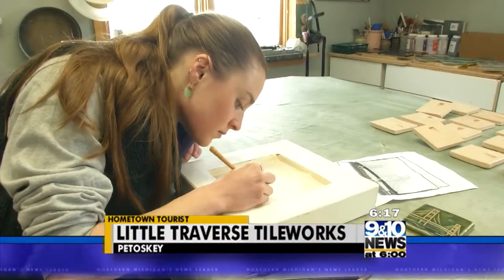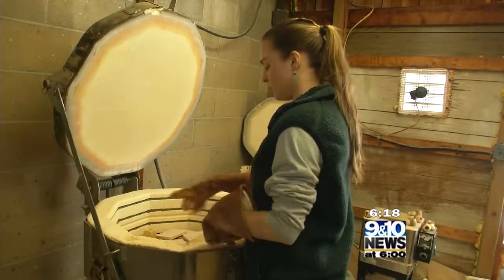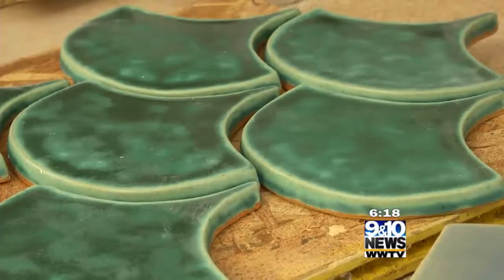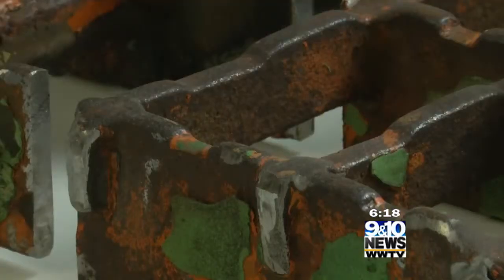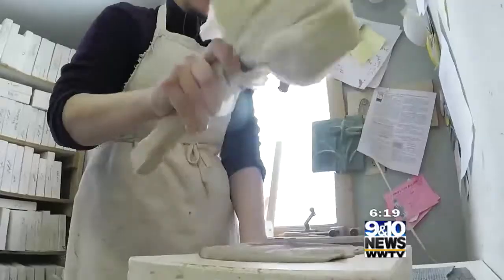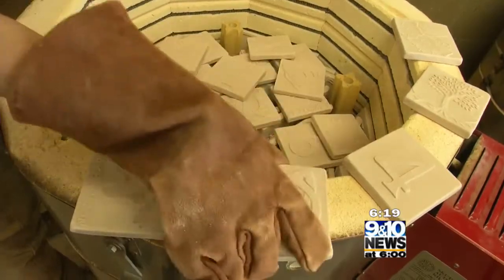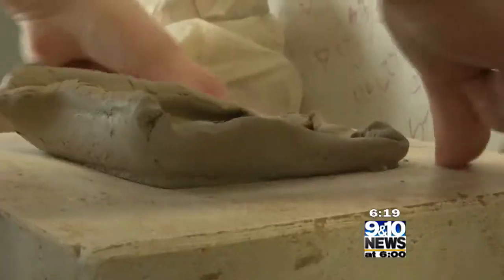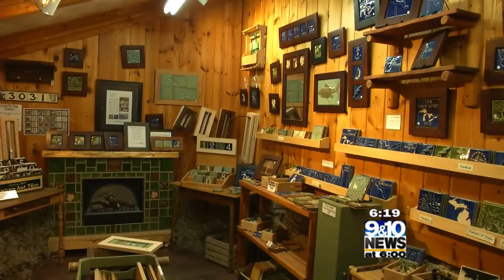Hometown Tourist: Little Traverse Tileworks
Nestled in the upstairs of Sturgeon River Pottery in Petoskey is Little Traverse Tileworks, where you will find a local tile-maker with a passion and see her artwork at all stages of the process, from functional tiles for homes to decorative pieces that pay homage to Northern Michigan.

David Lyden and Erin Malone take us to Little Traverse Tileworks in Petoskey to check out Cora Smith and her team's tile-making processes.